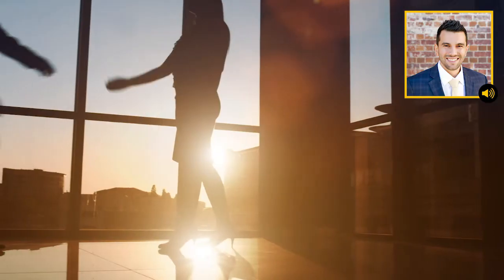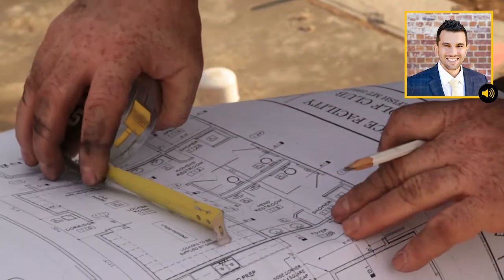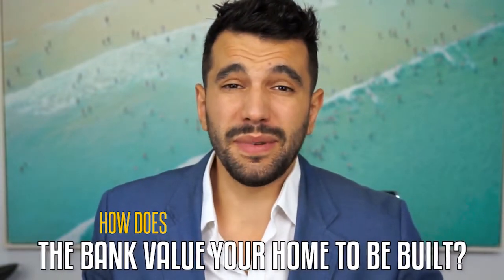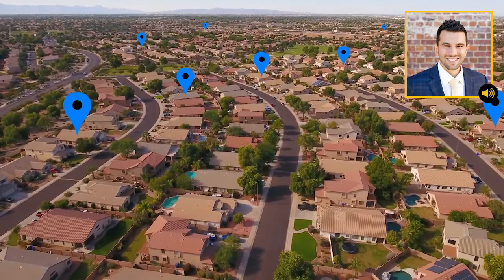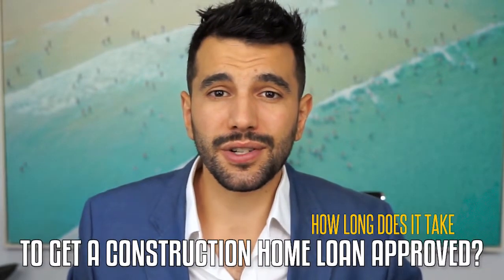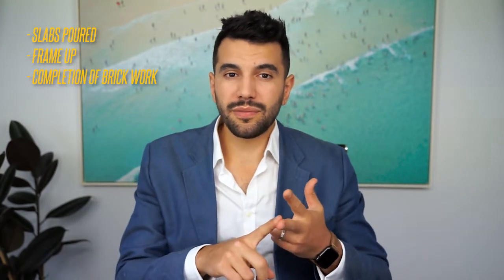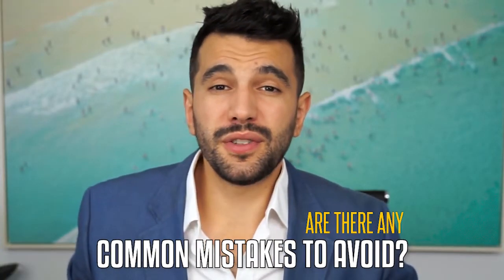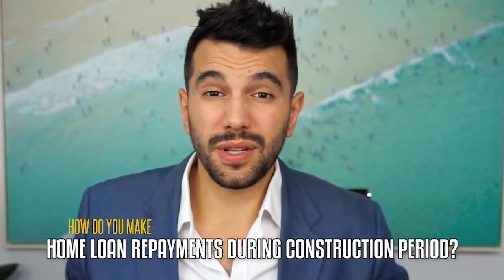Construction Loans Explained: How to Use Construction Loans Calculator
🤝 Need home-buying help? Work with us

How do Construction Loans Work, we explain everything you need to know in this video.

00:00 Construction Loans Explained: How to Use Construction Loans Calculator
00:26 1. Why Are Construction Loans so Complicated?
01:13 2. How Does The Bank Value Your Home To  Be Built?
02:41 3. How Long Does It Take To Get A Construction Home Loan Approved?
03:17 4. How Does A Construction Home Loan Work?
04:01 5. Are There Any Common Mistake To Avoid?
04:53 6. How Do You Make Home Loan Repayments During Construction Period?

In a perfect world, the bank will approve your construction loan quickly and easily.

But we don’t live in a perfect world 🙂

On the bright side, I’ve found that construction loans can be easy provided you give the bank the right information up front.

So if you are looking to build a home and need a construction loan, follow the steps in this guide.

1. Why Are construction loans so complicated?
2. How does the bank value my to be built home?
3. How long does it take to get a construction home loan approved?
4. How does a construction loan work?
5. Are there any common mistakes of construction loans to avoid?
6. Do I make home loan repayments during the construction?
7. How does mortgage broker help you build a house?